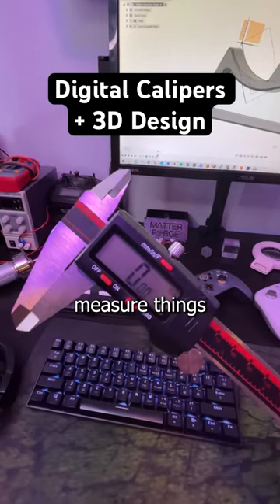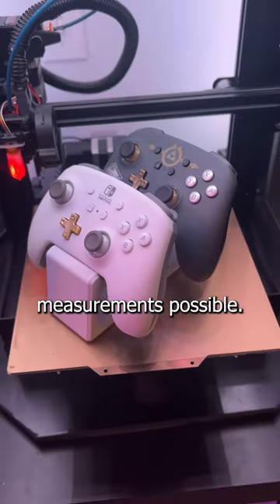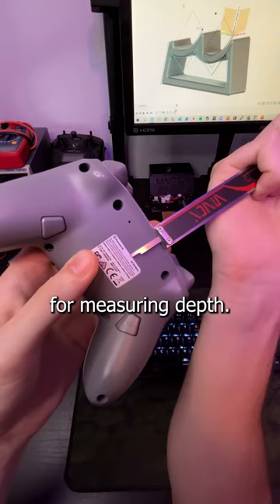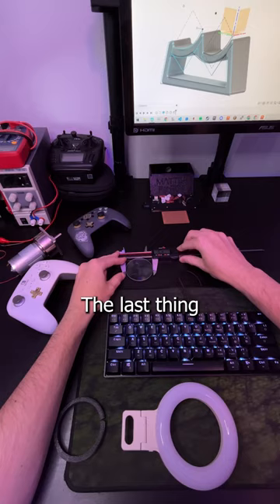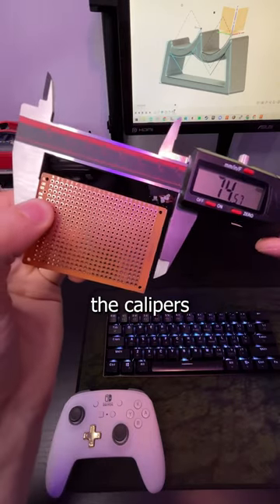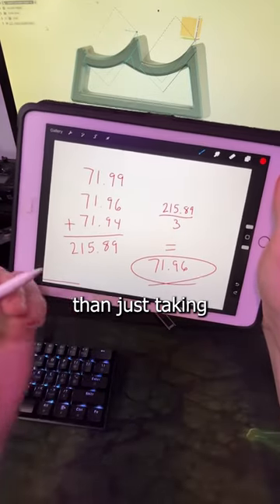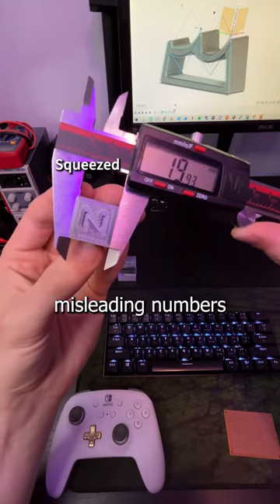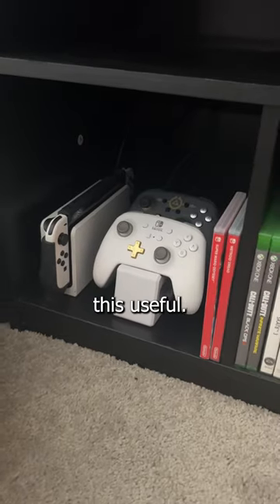Using Calipers to Design Things.